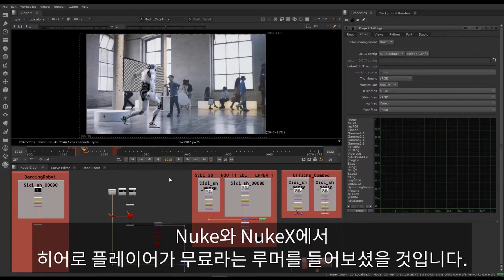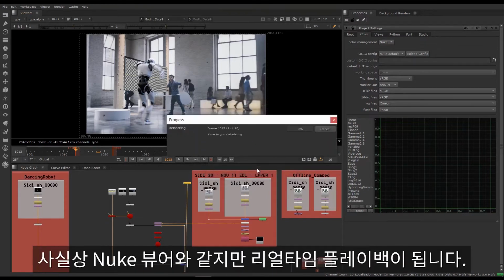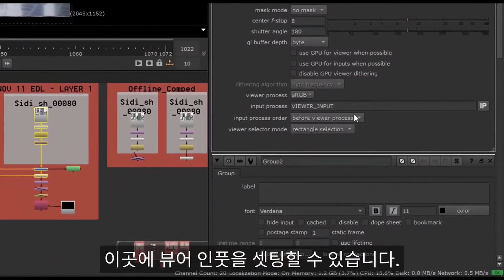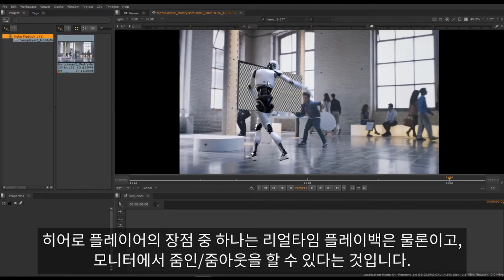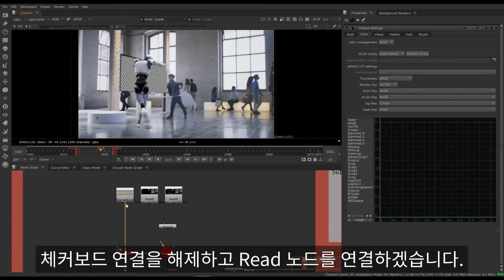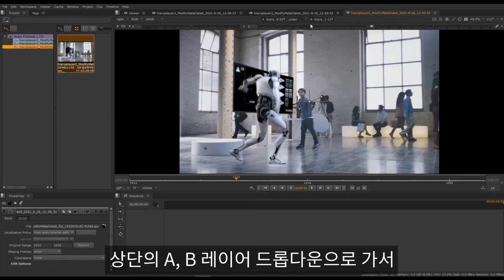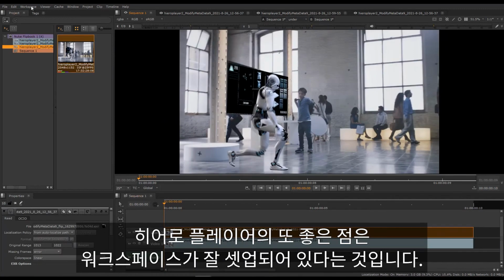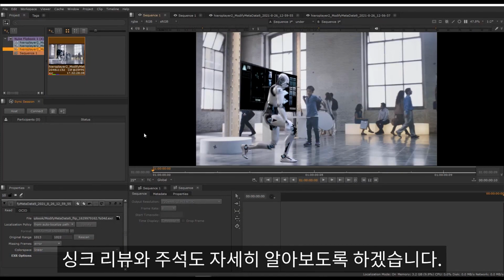Nuke에서 HieroPlayer 플립북 활용하여 리얼타임 VFX 샷 리뷰하기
HieroPlayer를 Nuke의 플립북으로 사용하여 실시간 VFX 샷 리뷰 과정을 개선했습니다.
HieroPlayer는 이제 Nuke 및 NukeX 라이선스 보유 고객에게 무료로 제공됩니다.

리뷰를 위해 HieroPlayer를 사용하여 보다 효과적으로 협업하고 기존 프로덕션 파이프라인에 원활하게 맞출 수 있습니다.
Nuke의 플립북 도구인 HieroPlayer는 병렬 버전 비교 도구, 타임라인 편집 및 색상 분석 스코프 등을 통해 실시간 리뷰과정을 개선합니다.

Nuke 제품군과 관련된 더 다양한 튜토리얼 및 문서는 를 참조해 주세요